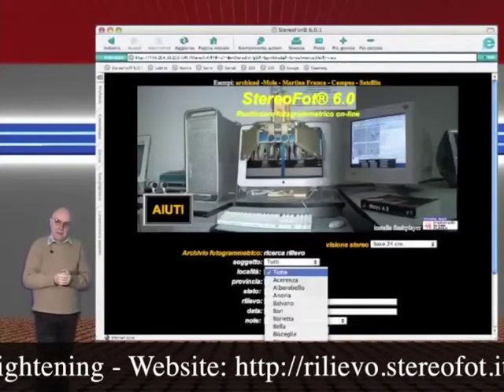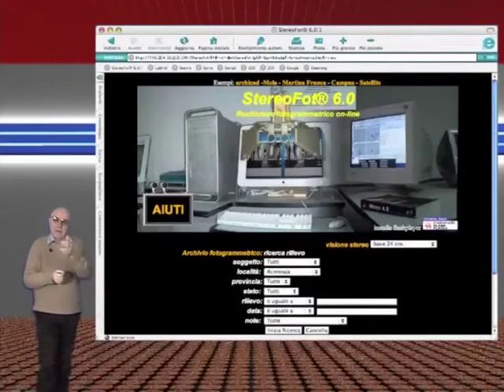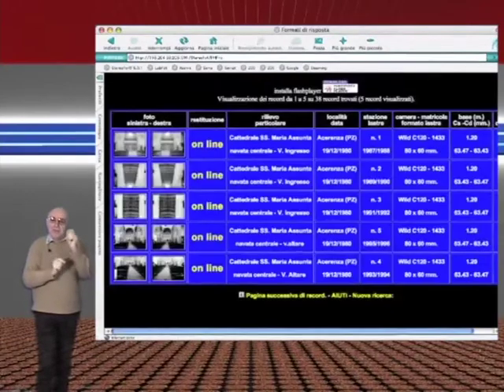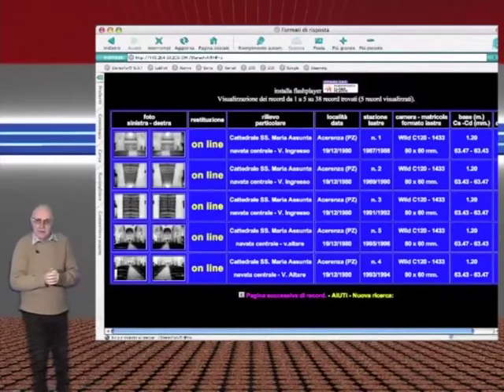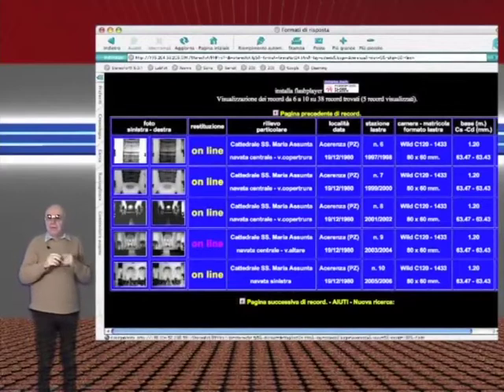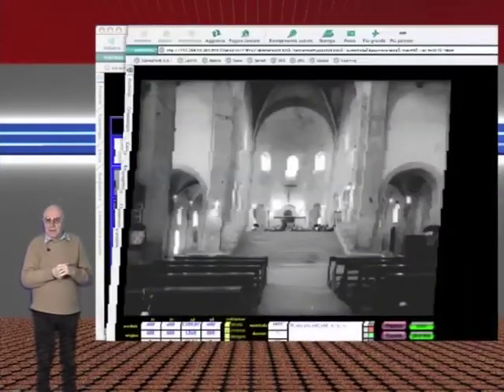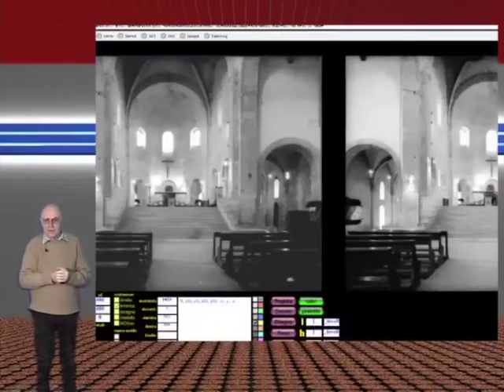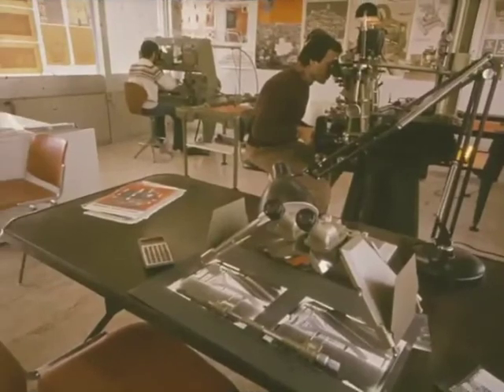6.3 the photographic straightening - lessons - academic year 2005-2006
Polytechnic of Bari (Italy) - Laboratory of Architectural Photogrammetry - academic year 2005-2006 - prof. Antonio Daddabbo - lessons on DVD - 5 Architectural Photogrammetry: restitution - 6.3 photographic straightening